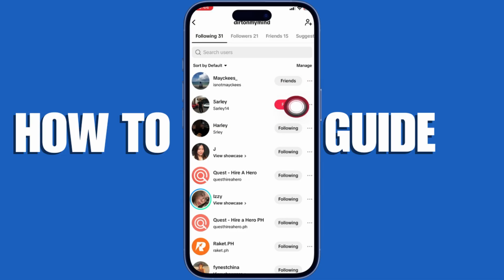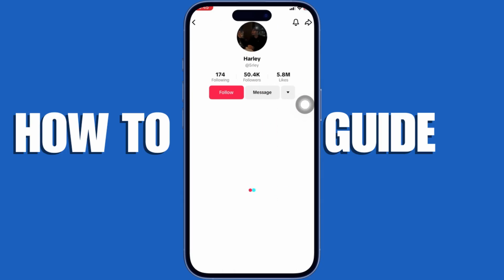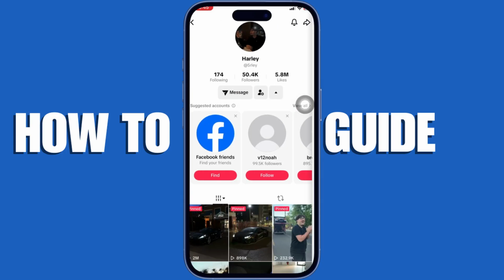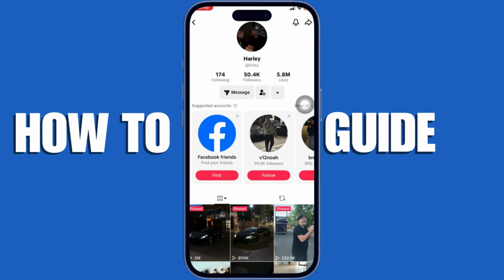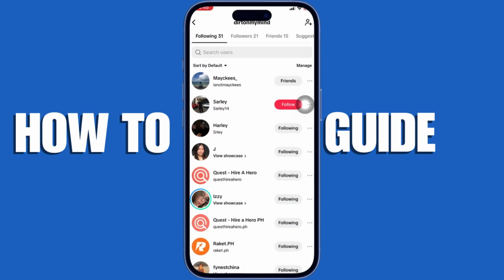How to Unfollow Someone on TikTok - iPhone & Android (Easy Guide)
How to Unfollow Someone on TikTok step-by-step using iPhone and Android. This quick tutorial shows how to unfollow on TikTok, remove accounts from your TikTok following list, and manage TikTok followers and following easily. Whether you’re using TikTok on iPhone or TikTok on Android, this guide explains the TikTok unfollow feature, fixes can’t unfollow on TikTok issues, and helps you clean up your TikTok account fast.